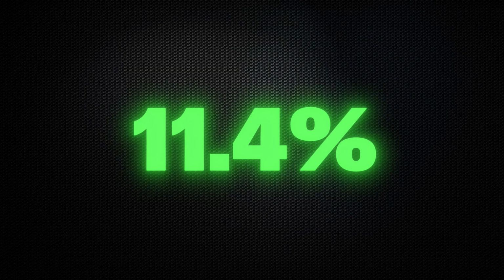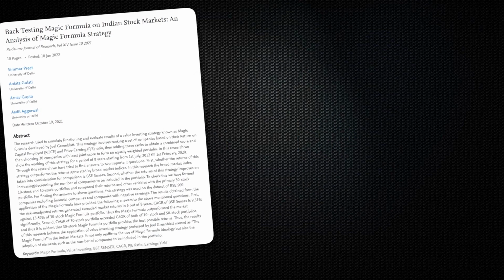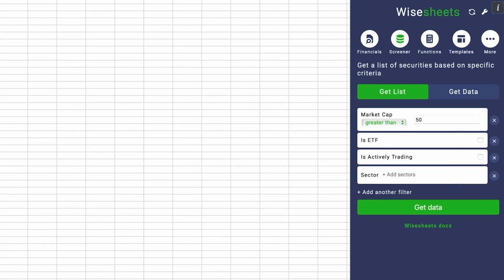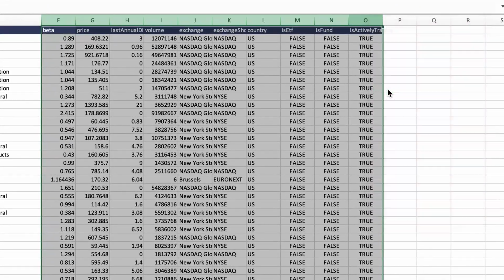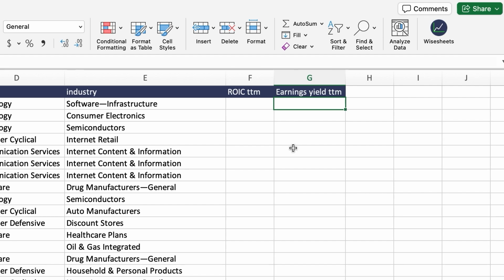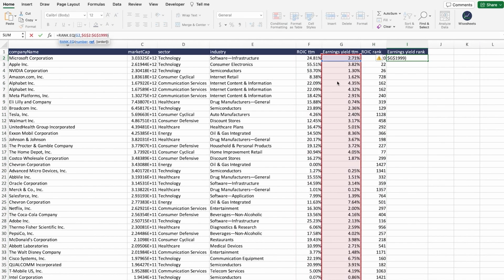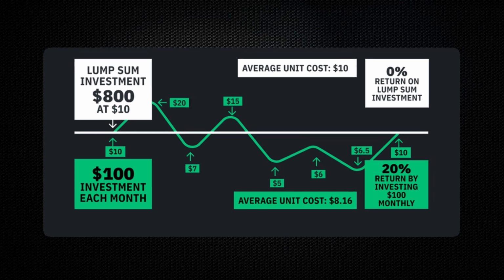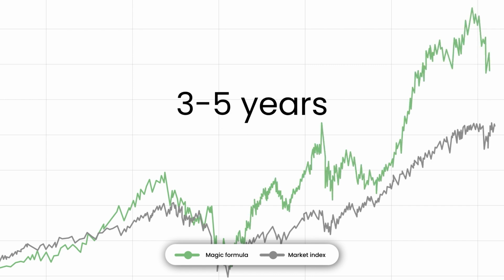How To Beat the Market Using the Magic Formula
This enlightening guide will introduce you to a unique, disciplined investment strategy that has been turning heads in the financial world.

In this video, we delve into the heart of the Magic Formula, a term popularized by Joel Greenblatt that encapsulates an easy-to-understand method for value investing. We'll help you navigate the vast universe of stocks, and show you how to obtain the earning yields of potential investments.

The video also provides a step-by-step guide on how to rank stocks using the principles of the Magic Formula and make strategic investments. You’ll also learn the crucial art of knowing when to sell and replace your holdings.

Finally, we emphasize the importance of consistency in adopting this investment strategy for long-term success. Whether you're a seasoned investor or just starting out, this video is a valuable resource for anyone looking to gain an edge in the market.

📈 Free stock analysis spreadsheet templates:

1. Excel roaring kitty (DFV) analysis template
2. Excel discounted cash flow model (DCF)
3. Google Sheets stock tracker
4. Google Sheets roaring kitty (DFV) analysis template

0:00 Intro
0:45 What’s the Magic Formula
1:40 Find a Universe of Stocks
2:54 Obtain the Earning Yields
4:22 Rank Stocks
5:23 Make Investments
6:13 Sell and Replace
6:32 Stay Consistent